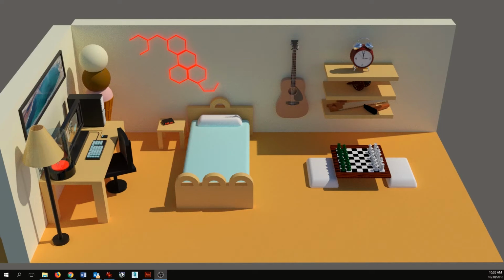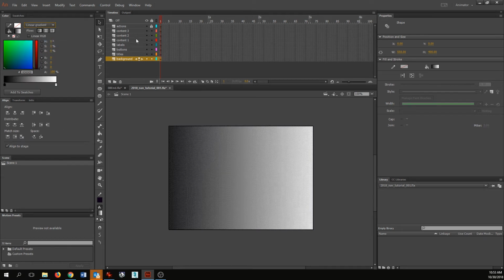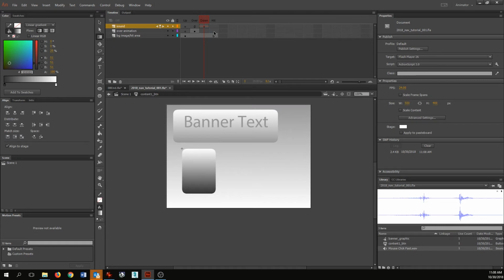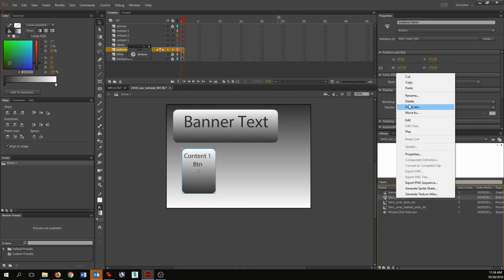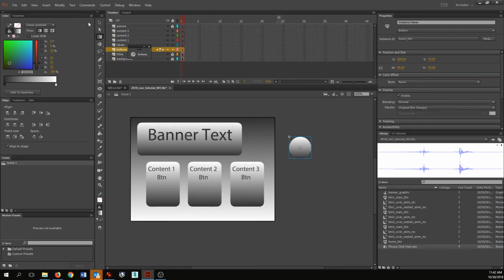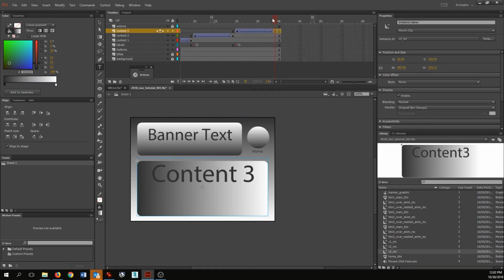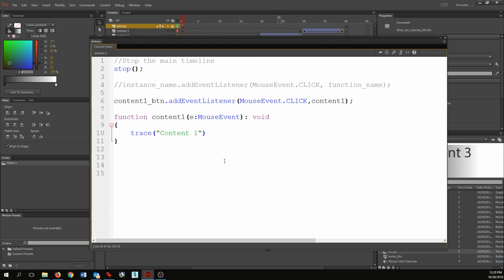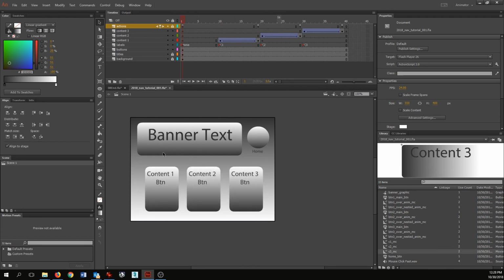Basic Timeline Controls with Actionscript 3.0 in Adobe Animate